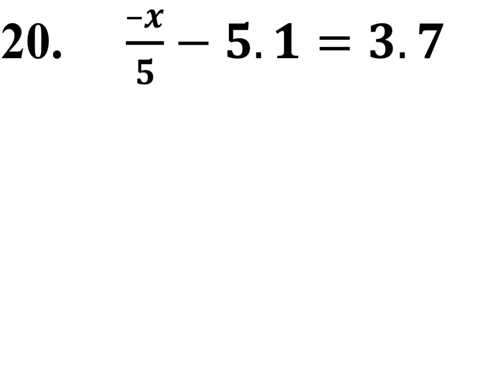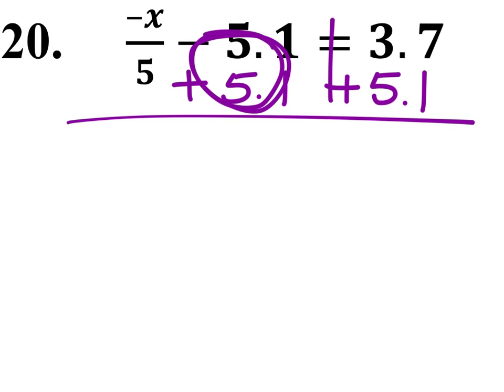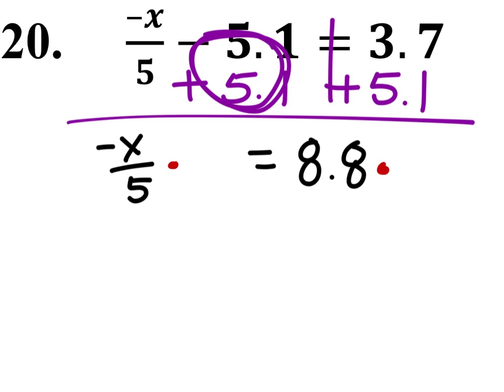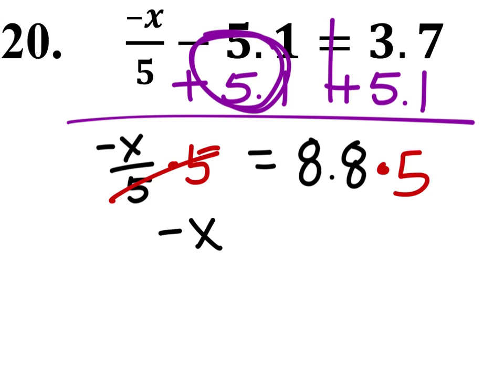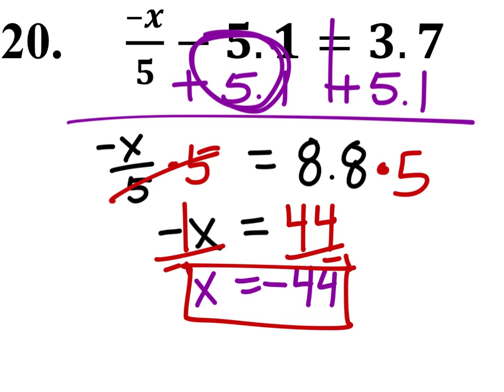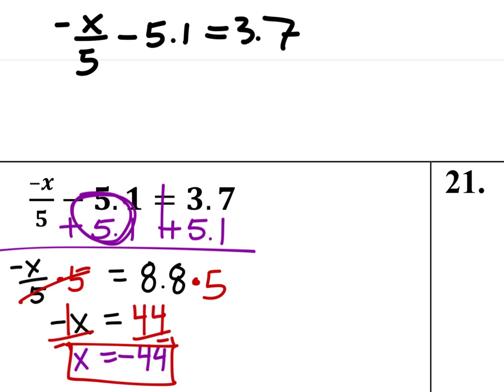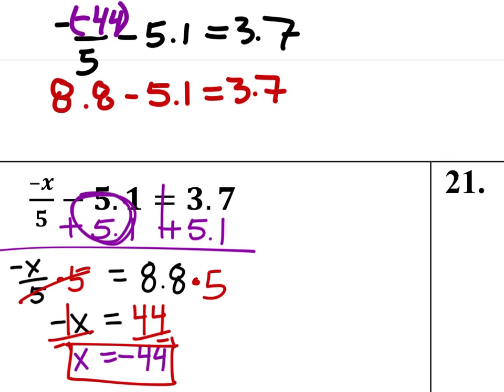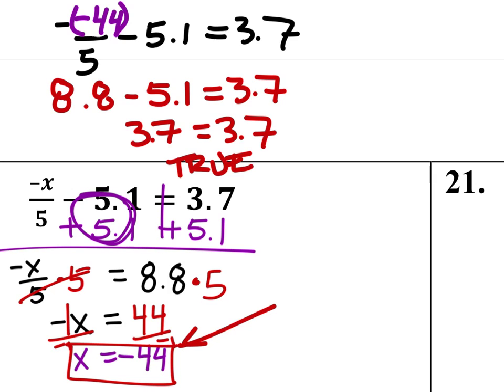Solve for x: (-x/5)-5.1=3.7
The problem:
Solve the equation for x.
(-x/5)-5.1=3.7

The solution: x=-44